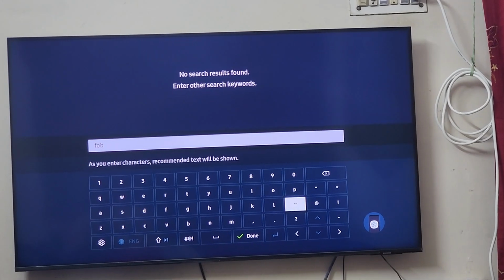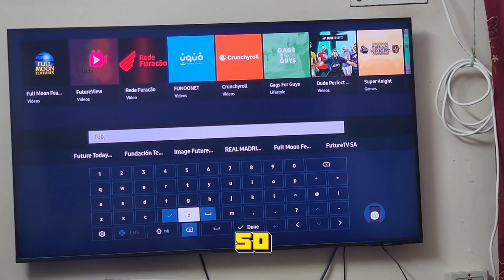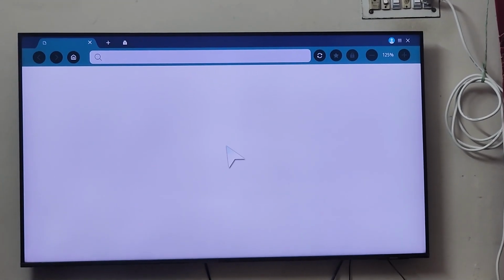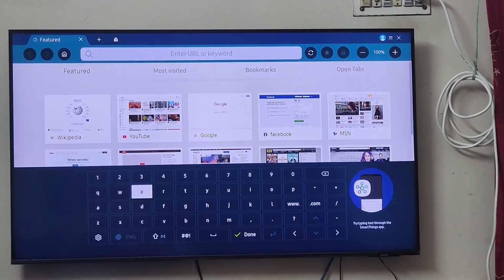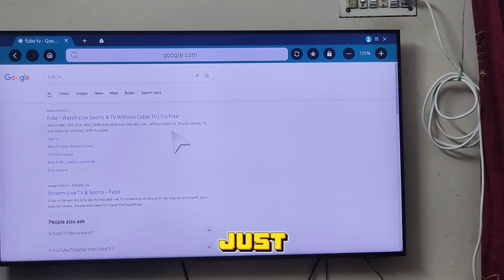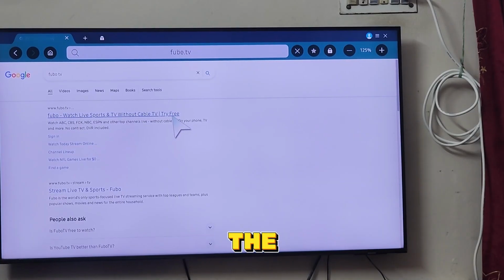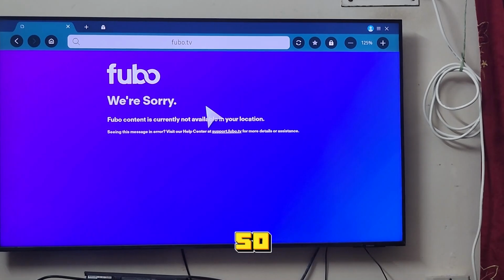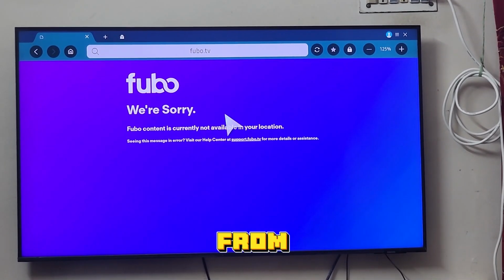How To Get Fubotv On Samsung Smart TV (Fast & Easy)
How Do I Connect My Fubo to My Samsung TV | Connect Fubo To Samsung Tv - 2025

In this video I'll show you How To Get Fubo TV on a Samsung TV. The method is very simple and clearly described in the video. Follow all of the steps & How to Fix FuboTV on a Samsung TV